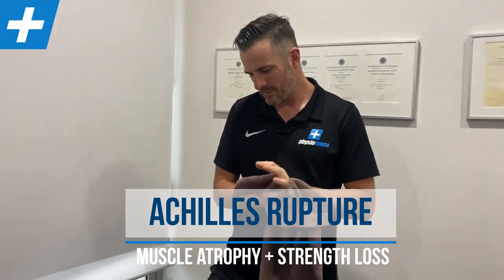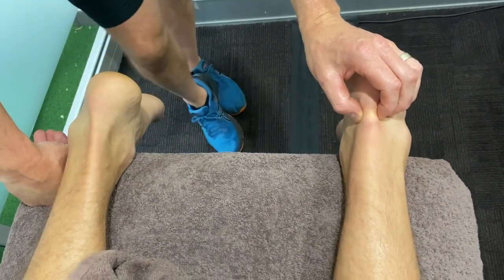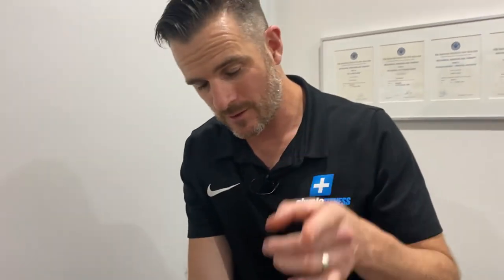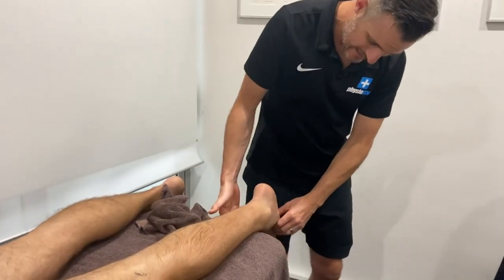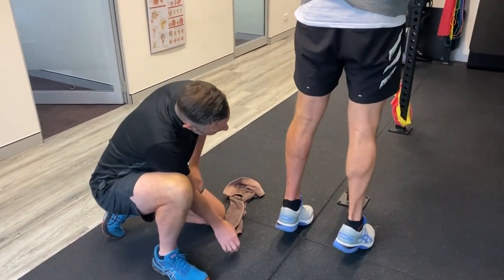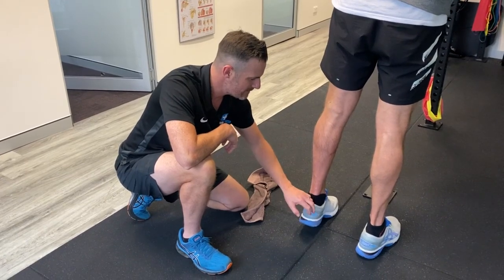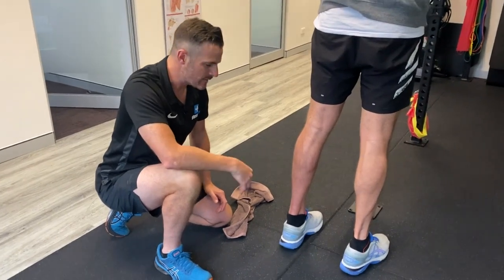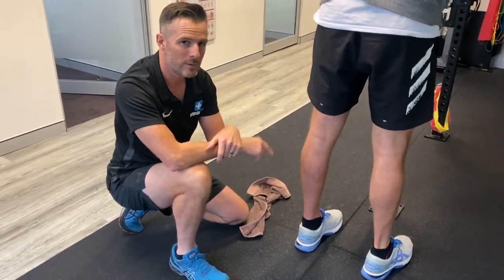Achilles Rupture Rehab - Calf Muscle Atrophy and Strength Loss | Tim Keeley | Physio REHAB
*APOLOGIES FOR THE SOUND DISPRUTION ON THE MICROPHONE!*

The long journey of Achilles rehab following rupture or surgery is a tough one to say the least and most of you will discover the lack of strength the calf and the inability to stand up on your toes on one leg (do a calf raise on one leg). You're not alone.

The calf - namely the gastroc and the soleus, atrophy pretty quick and although you bring back the TONE, the bulk fades off quite significantly - as you can see here with my patient. This lack of muscle bulk and overall power strength makes it very hard for your body and your brain to do a calf raise.

The key is perseverance. It WILL happen - you just need to trust the process and be consistent and progressive wherever you can in getting to do the calf raise. This HAS to happen before you return to running, no matter how long its been after surgery.

Aim for double leg raises with weight, on and off a step, hops, trampoline hops and then progress from a 'percentage calf raise' (meaning 75% injured and 25% non-injured), progressing through to eccentric calf raise, then off a step, then single leg calf raise on the floor, then off a step, then off a step with weight.

Good luck!